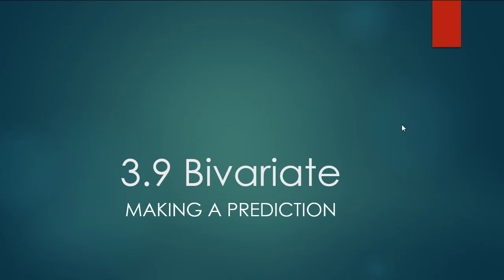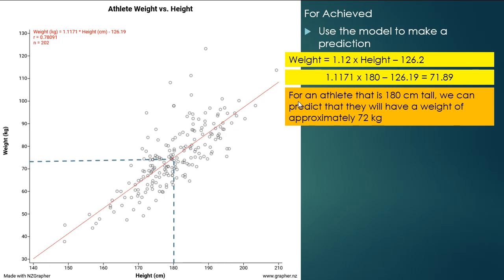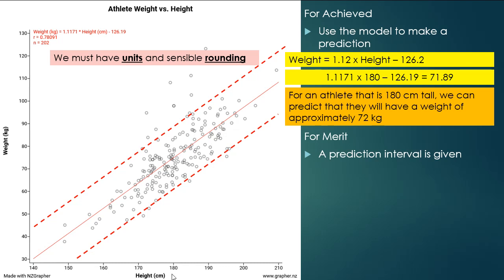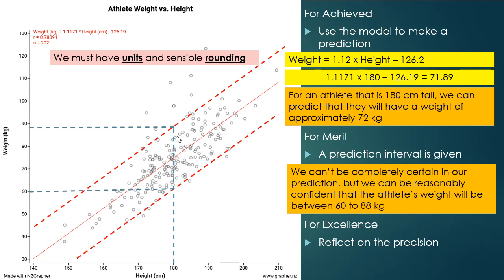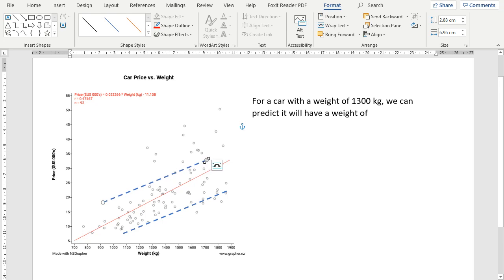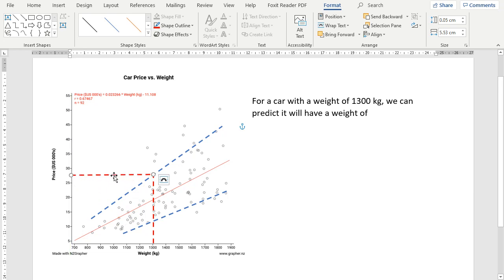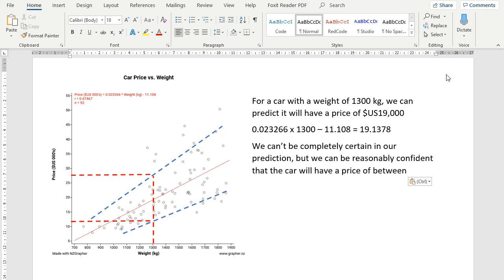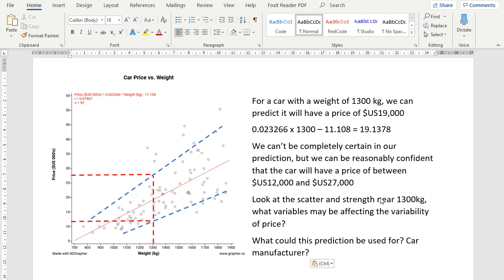Making a prediction on a Bivariate Plot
Making a prediction on a Bivariate Plot. Produced for 3.9 AS91581 Investigate bivariate measurement data.